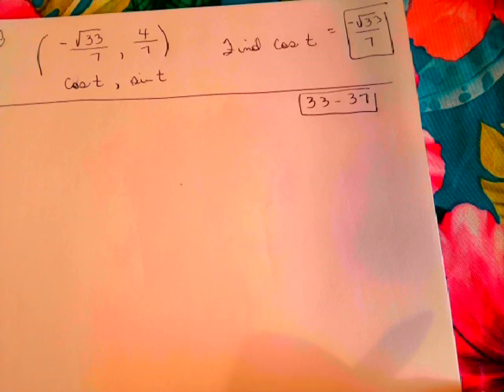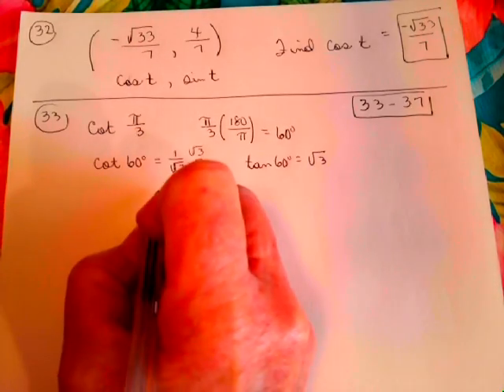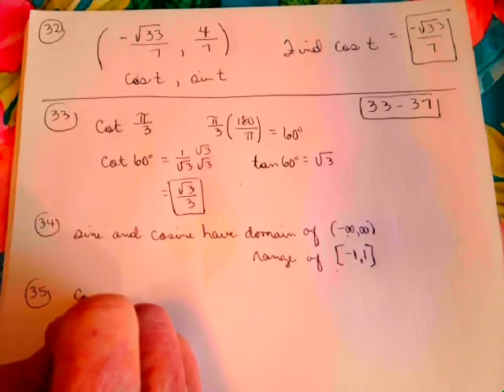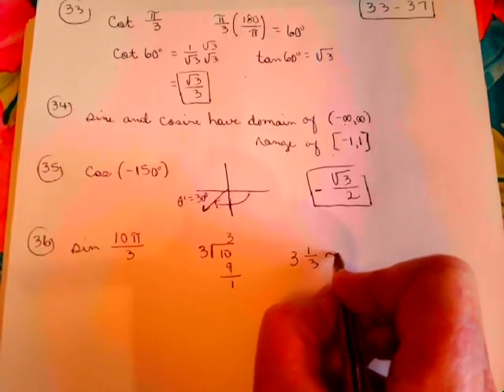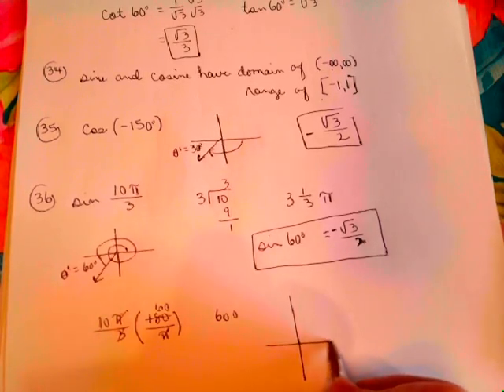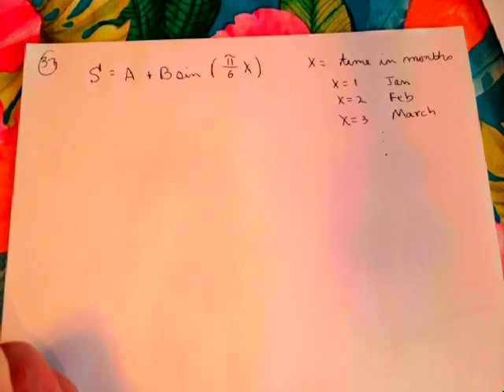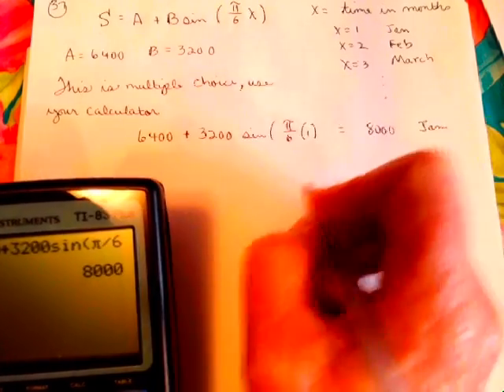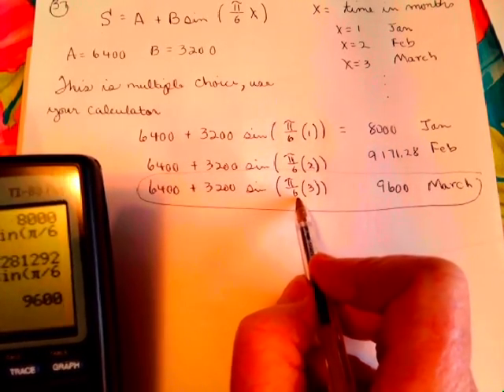trig rev T1 prob 33 thru 37